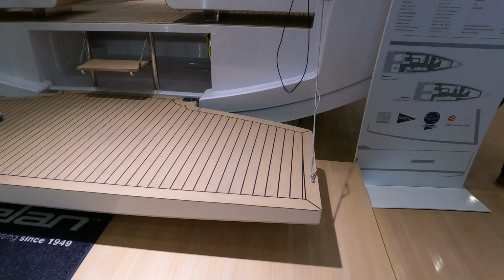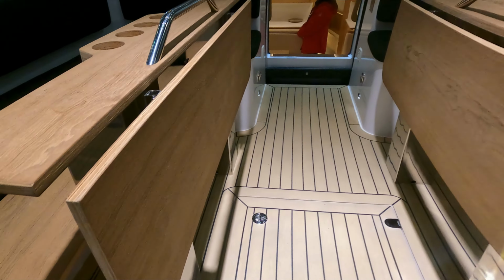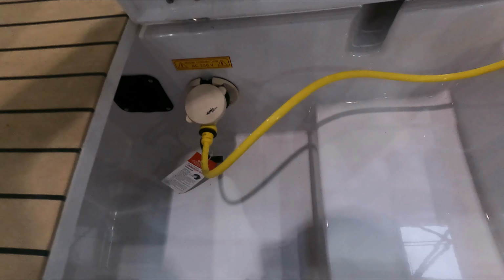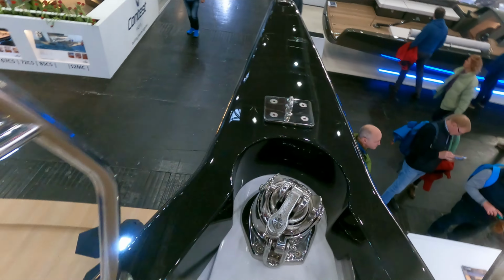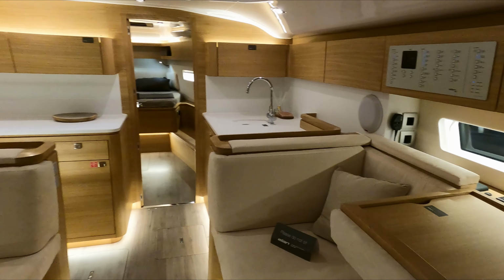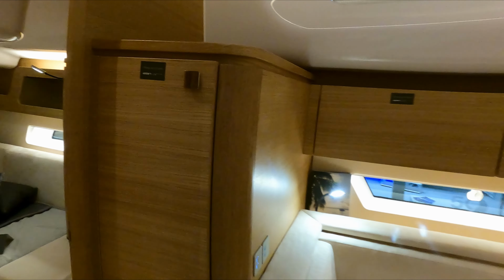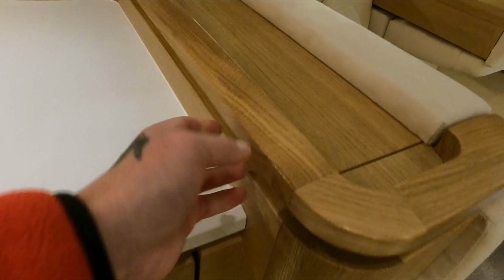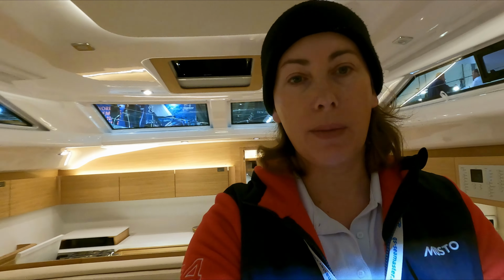ELAN GT6, 50ft Do you Feel Inspired?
Revisiting this Elan GT6 reminds me one why I love Porsche and two how well the design works with this cruiser. Just a side note we look around the new Elan 50 this jan 2024 at BOOT Dusseldorf so look out for that on SVTONIC boatwives.